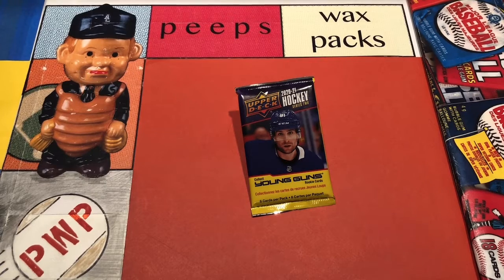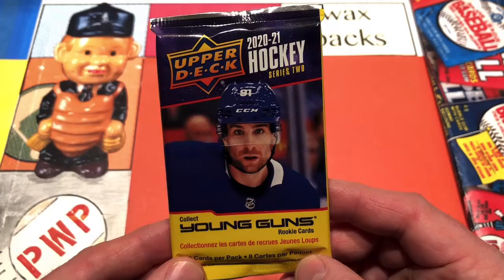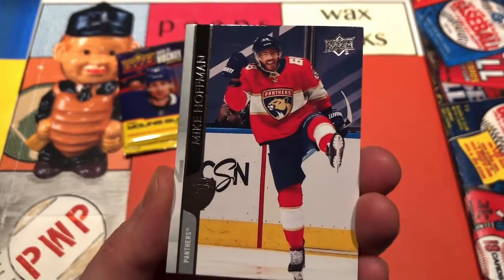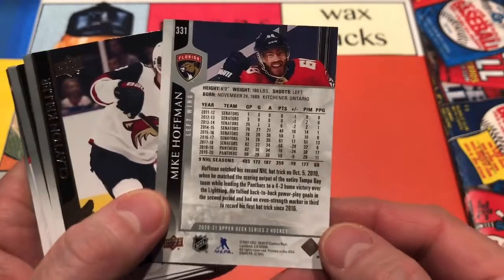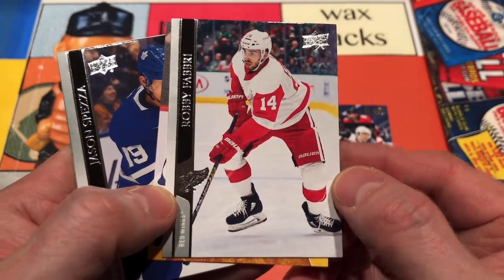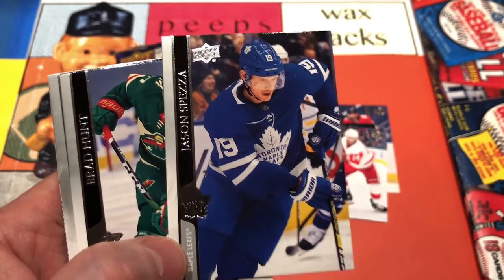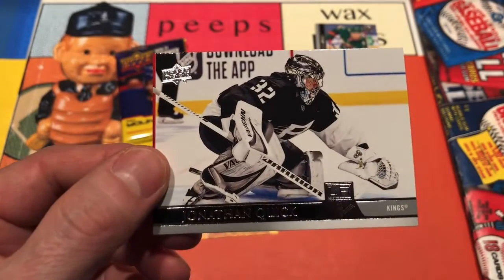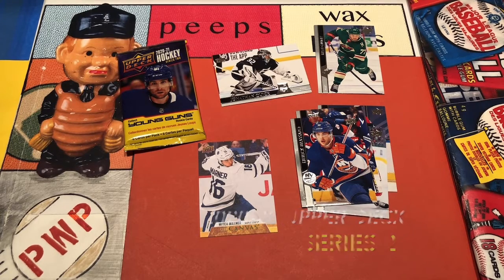2020-21 Upper Deck Series 2